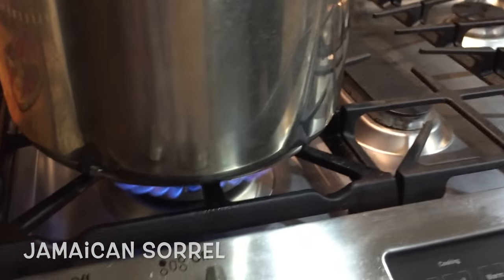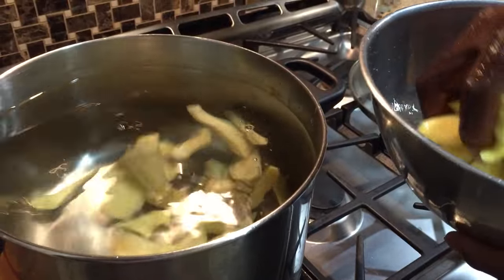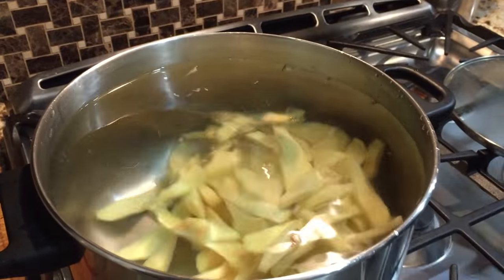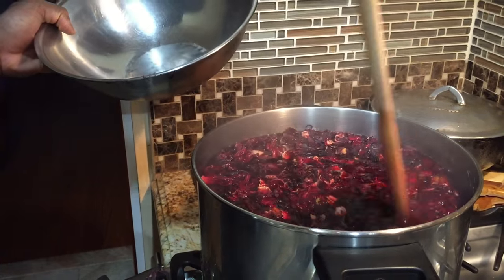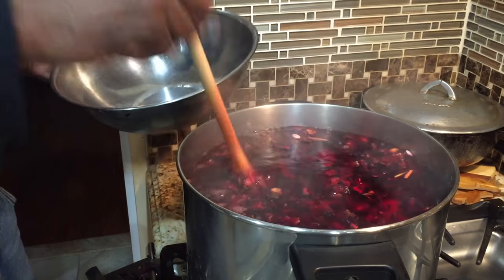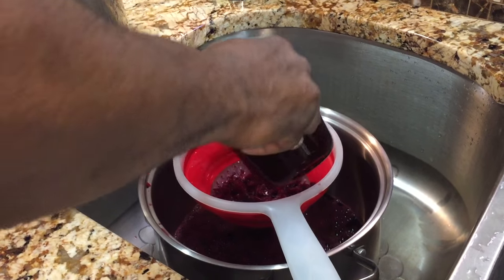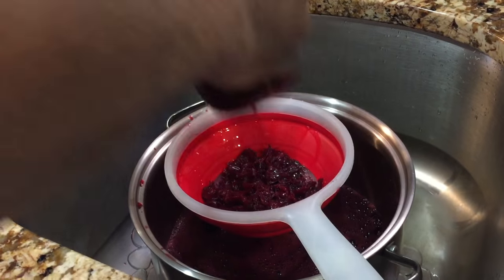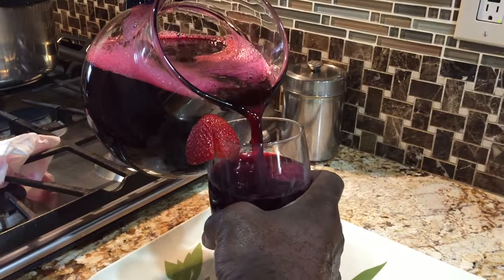Jamaican Sorrel Recipe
Jamaican Sorrel Ingredients:

10 quart pot of water
1 1/2 lbs. Sorrel
2 lbs. Ginger
4 cups sugar (or to desired taste)

INSTRUMENTAL MUSIC- BOB MARLEY JAMMIN. WE HAVE NO RIGHTS TO THIS SONG